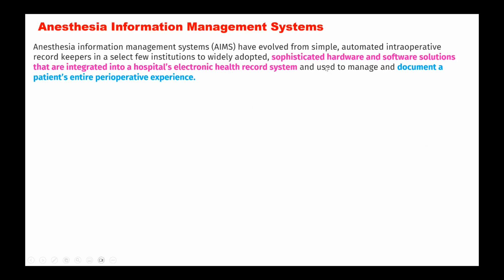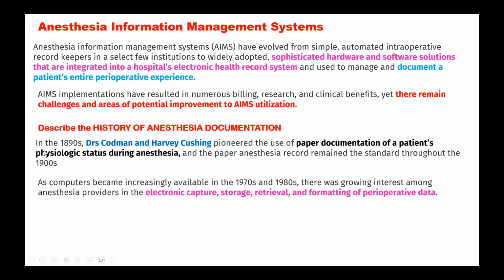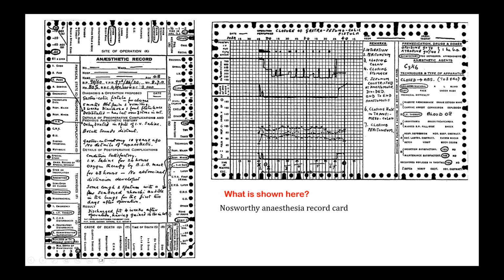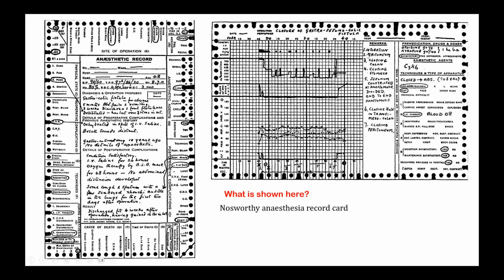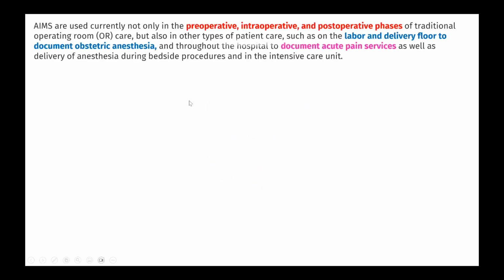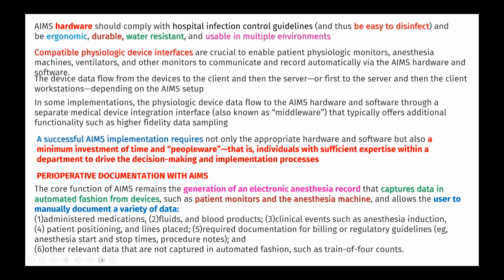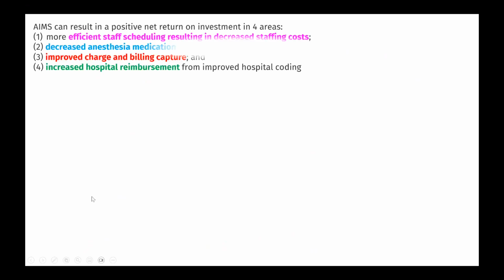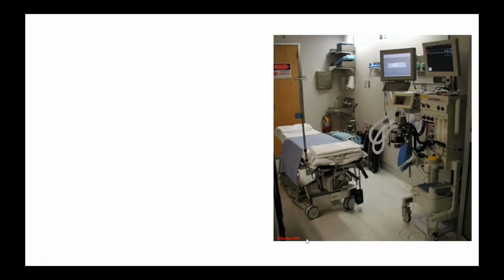17 APRIL 2025 - ANAESTHESIA INFORMATION MANAGEMENT SYSTEM - DR SOUNDHARYA WITH PROFESSOR V NAGASWAMY